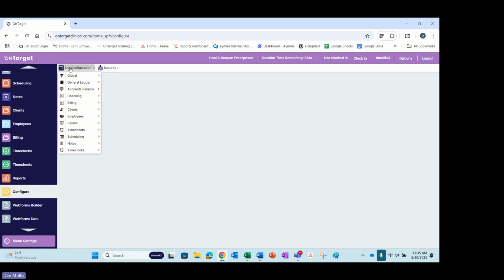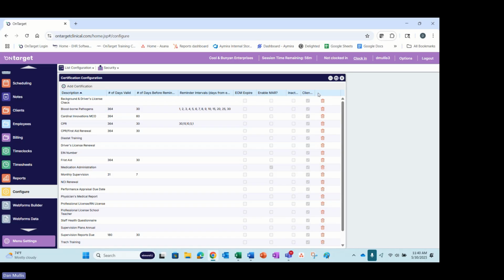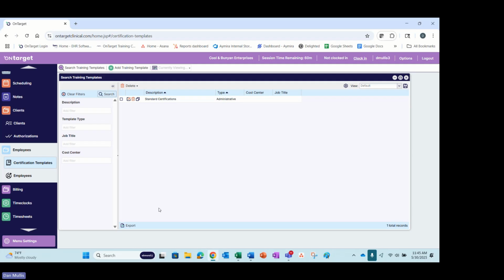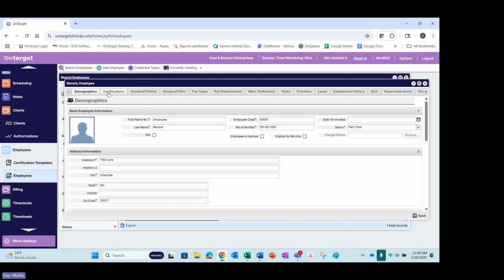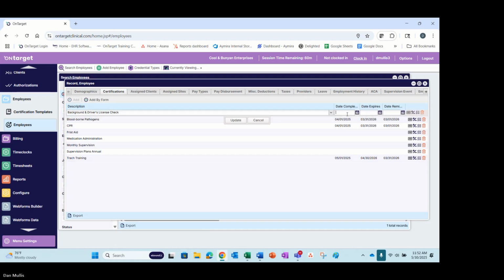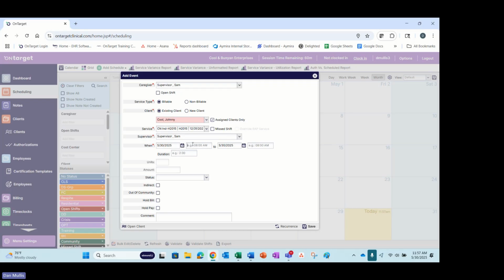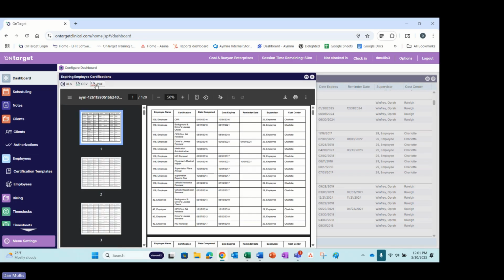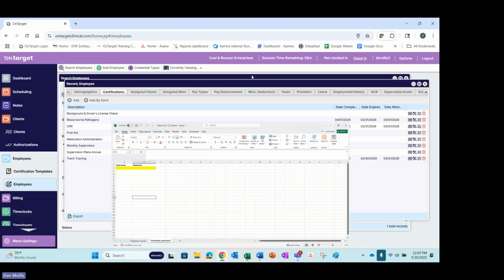Employee Certifications Webinar